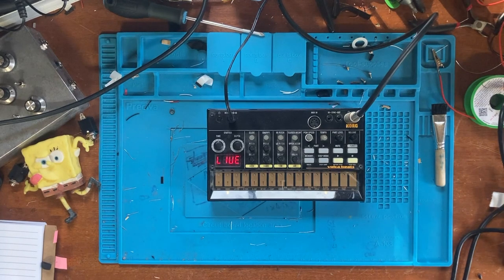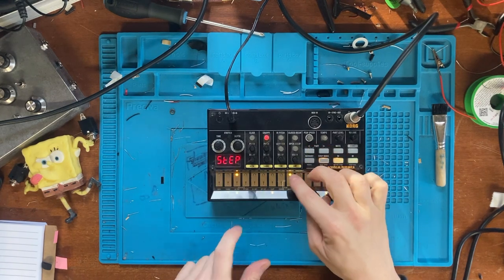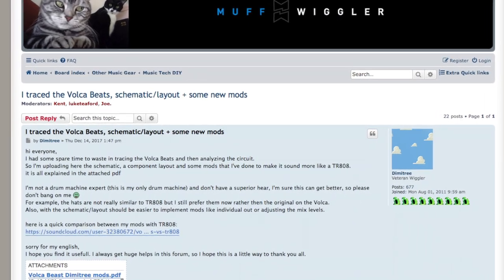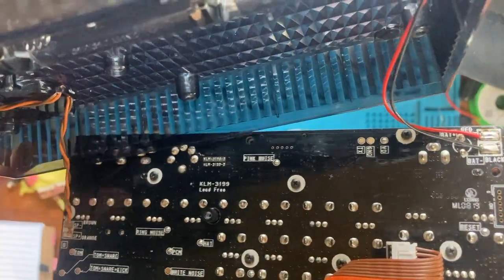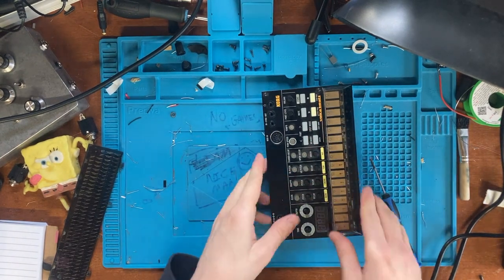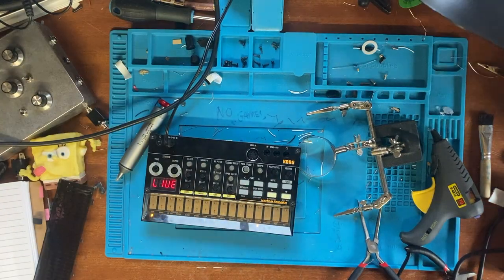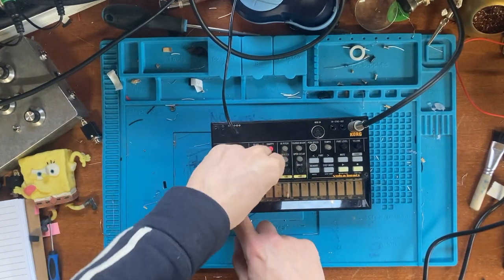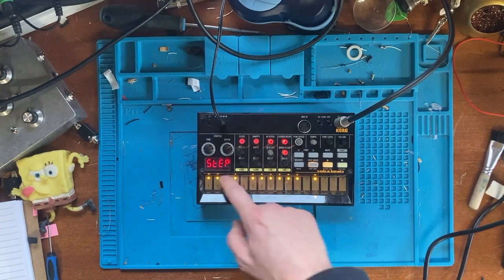How to Mod Your Korg Volca Beats Snare Guide | Before and After Audio Demo | DIY C78 MOD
In this video I show you how to modify the stock Volca Beats to improve the stock snare sound.

Chapters:

0:00​ Intro
0:44 Stock Snare Demo
2:16 The C78 Mod & Schematic
3:20​ Tools Needed
4:28​ The MOD
8:20 TEST
9:04 REBUILD
9:38 FINAL DEMO
10:15 Outro